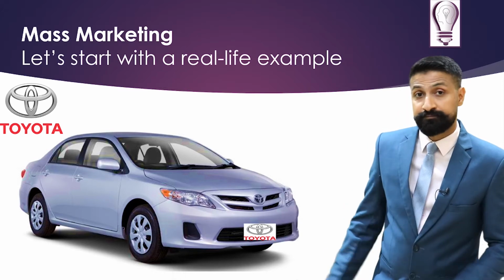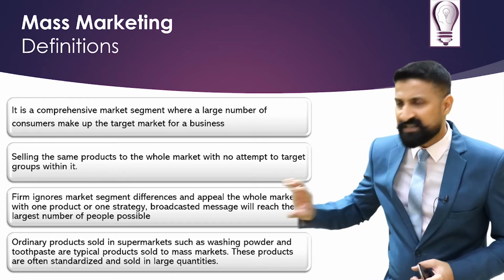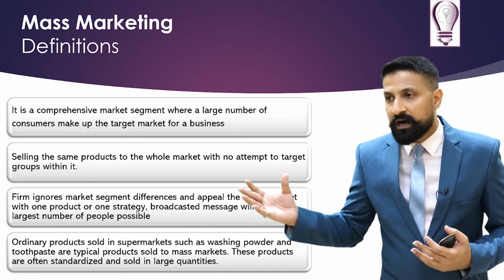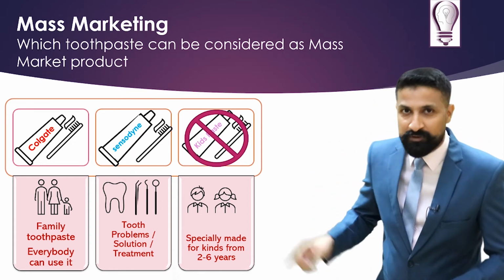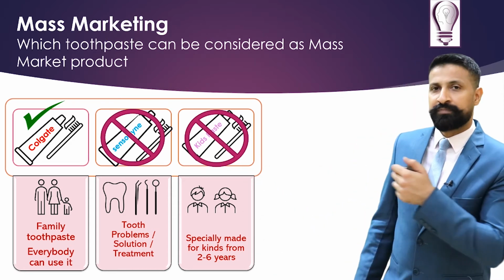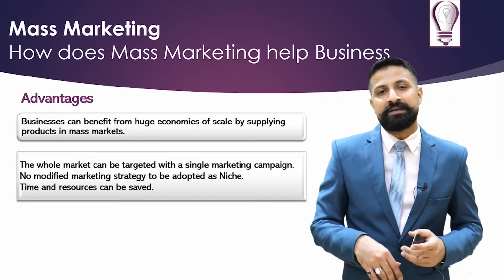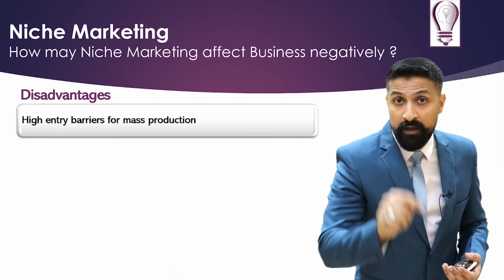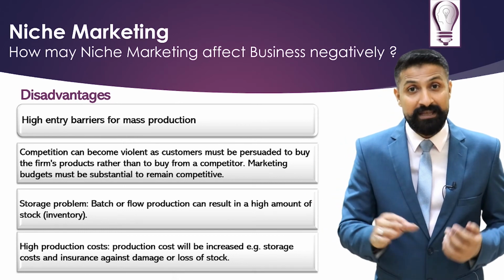MASS MARKETING Lecture in ENGLISH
Hello,
This video is about the Mass Marketing in English language

In this video, we have discussed Mass Marketing in details

YOU CAN DOWNLOAD ALL NOTES FROM DISCRIPTION.

We discussed
• What is Mass marketing
Four authentic definitions of Mass marketing
Concept application of Mass marketing on tooth paste brands
Advantages of Mass marketing
Disadvantages of Mass marketing

Details
Intro: 0-20 sec
What is Mass marketing: 0:55
Four authentic definitions of Mass marketing: 2:08
Concept application of Mass marketing on tooth paste brands : 3:56
Advantages of Mass marketing : 6:12
Disadvantages of Mass marketing : 7:20

This video is beneficial for all students from G-9 to Masters, whether they are studying any international curriculum such as IGCSE, IB, CIE, CBSE or any local country-based curriculum such as Indian curriculum CBSE, Pakistani (Sindh & Federal board), Intermediate, B-Com, BBA, MBA, and MA.

Sir Shayan Siddiqui, an expert Business and Economics teacher, an Educationalist, and a consultant.

Who is Mr. Shayan?
• An Educationist, a consultant, and an Entrepreneur.
• Bachelor of Education (B.Ed.)
• MBA in Marketing and Management
• Master’s in Economics
• An Educationalist
• Business and Entrepreneurship trainer..
• Motivational Speaker and a Life coach